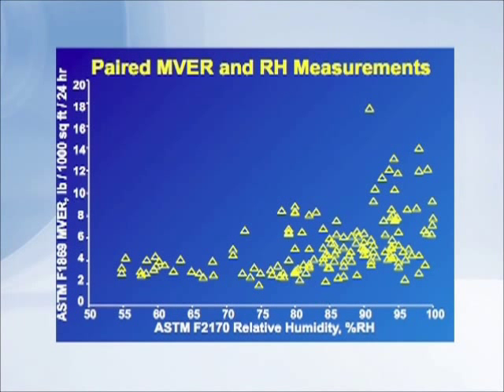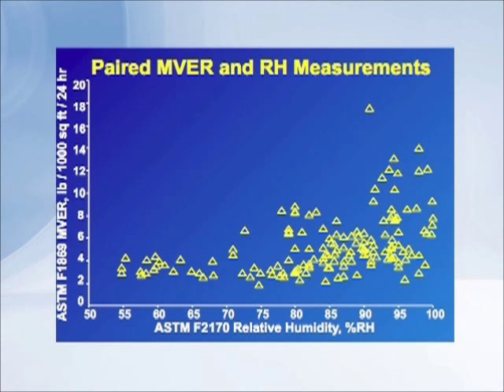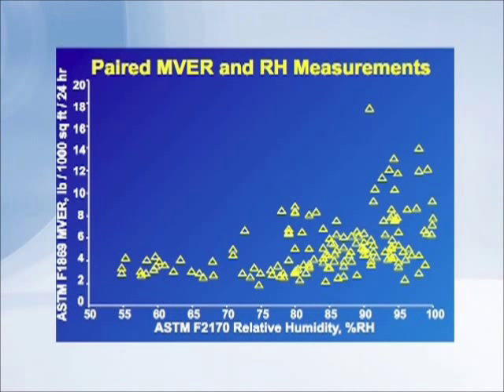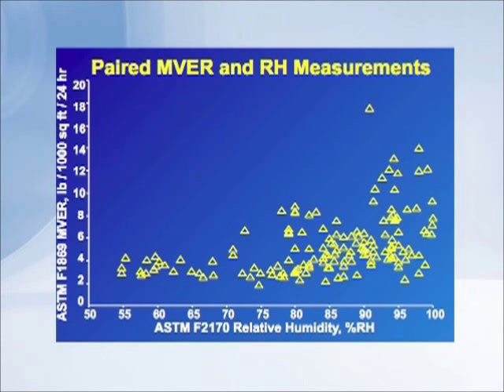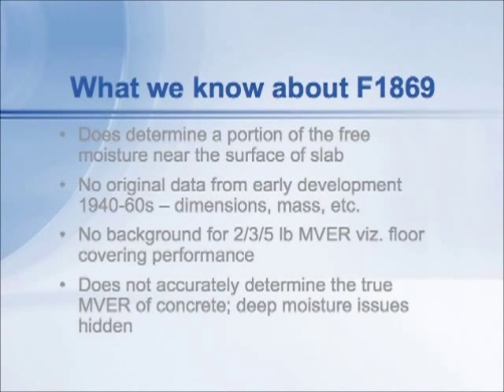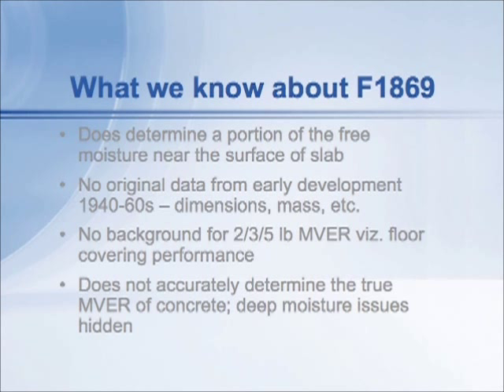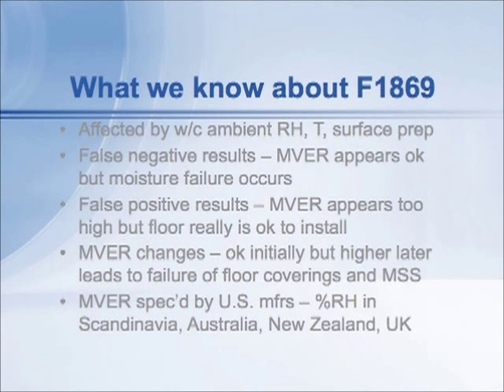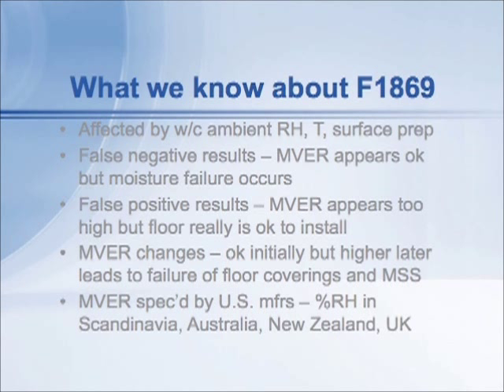Calcium Chloride Shown to Give False Readings - RH 5 of 21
(Source Extensive testing was concluded that due to the unreliability of Calcium Chloride tests, that there is no correlation between moisture content and relative humidity. Kanare sums up the facts about the ASTM F1869 test method.

To learn how you can view the full presentation, please

2009 Copyrighted material by CTLGroup.
Used with permission by Wagner Meters